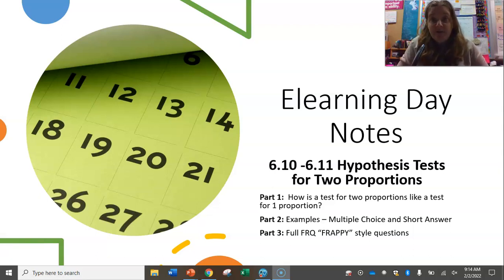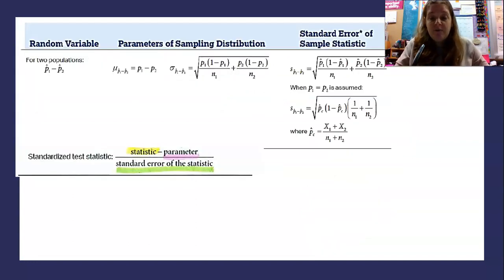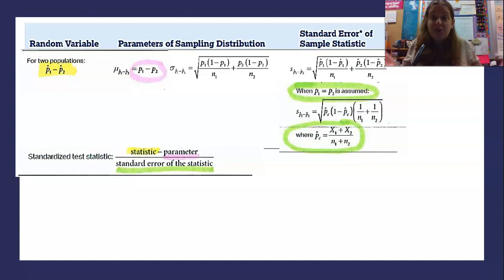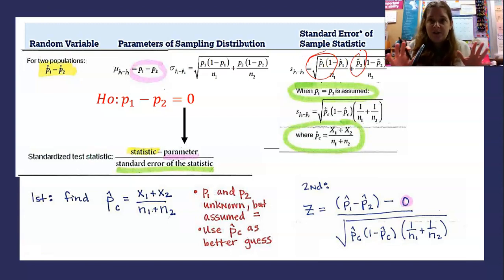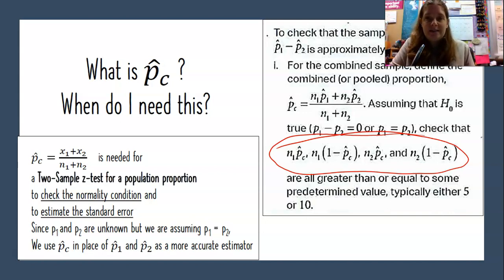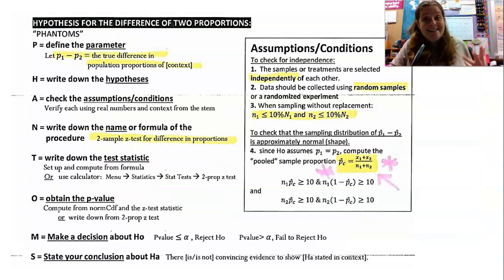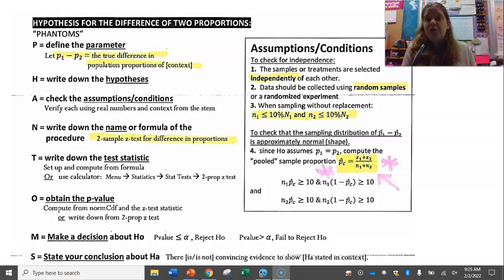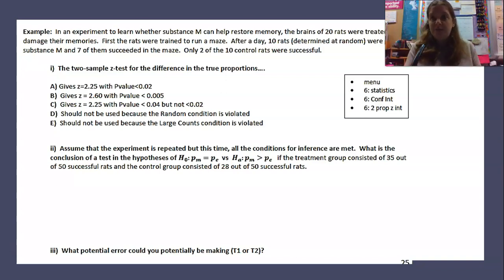6.10-6.11 Part 1 - Elearning Lecture Video - AP Statistics - Avon HIgh School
Basics of Two sample z test for difference in population proportions